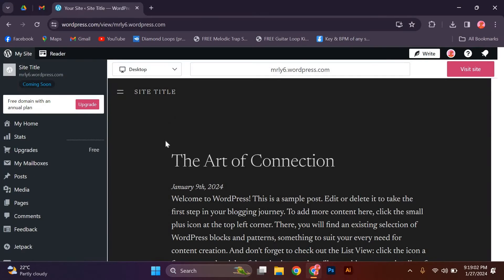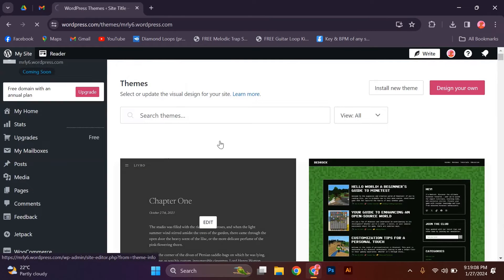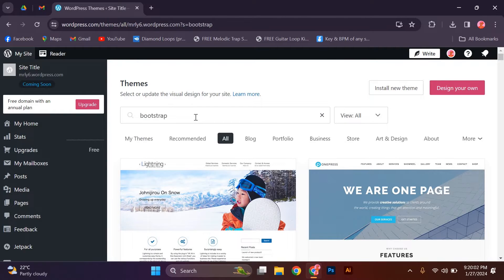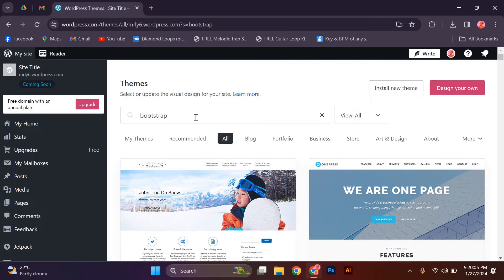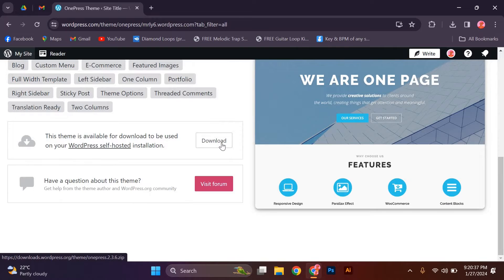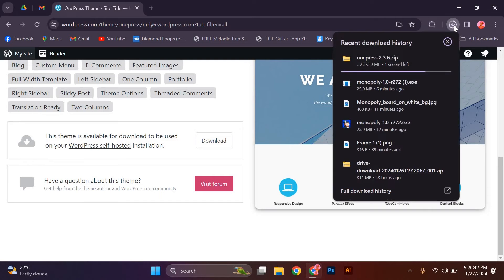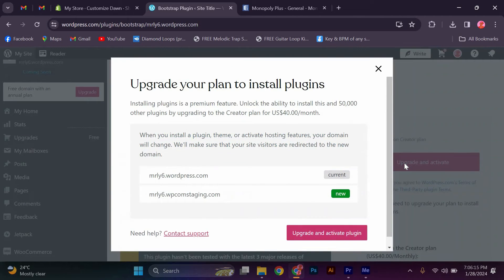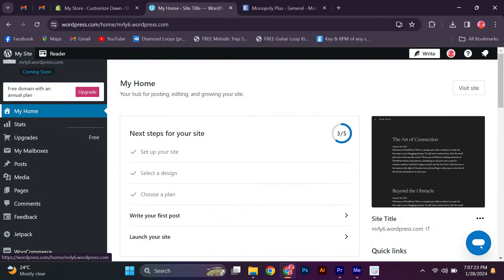How To Add Bootstrap To Wordpress Website (2025) - Easy Fix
Struggling to add Bootstrap to your WordPress website?
In this video, we’ll show you how to integrate Bootstrap framework into your WordPress theme quickly.

Bootstrap not loading on WordPress often happens when CSS/JS files aren’t properly enqueued or CDN links conflict with theme settings.
It affects WordPress developers, designers, and bloggers needing Bootstrap integration, Bootstrap themes, and responsive layouts.

➤ how to add Bootstrap CSS and JS to WordPress theme via functions.php
➤ integrate Bootstrap 5 CDN in WordPress header.php on Chrome browser
➤ enqueue Bootstrap files in WordPress child theme on macOS Safari
➤ include Bootstrap grid system in WordPress Gutenberg blocks
➤ add Bootstrap JavaScript components to WordPress footer via functions.php
➤ configure Bootstrap navbar in WordPress theme on Firefox browser
➤ implement Bootstrap carousel in WordPress page templates on Edge
➤ troubleshoot Bootstrap not loading in WordPress editor

Applies to: WordPress themes and sites on desktop browsers (Chrome, Firefox, Edge, Safari).